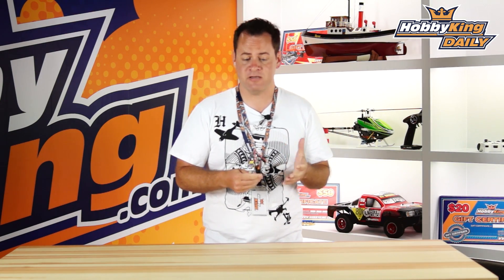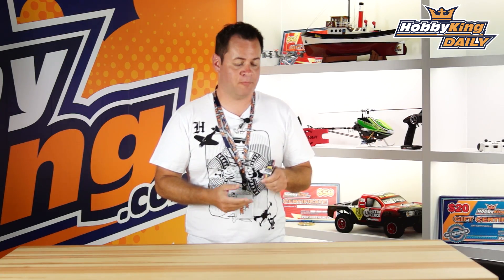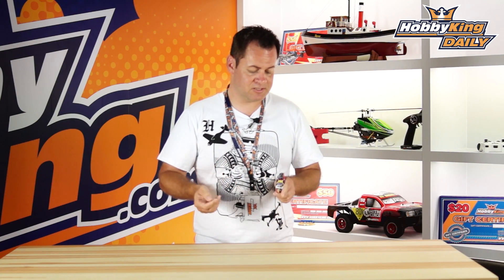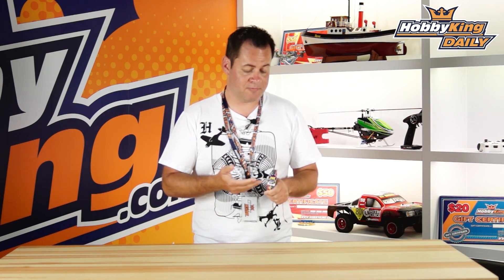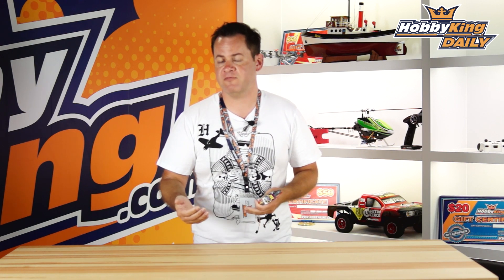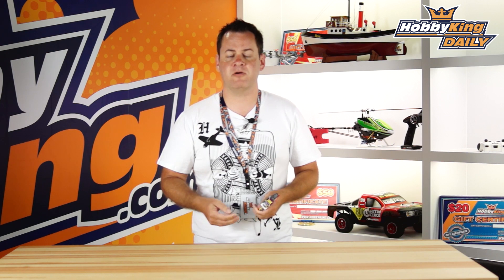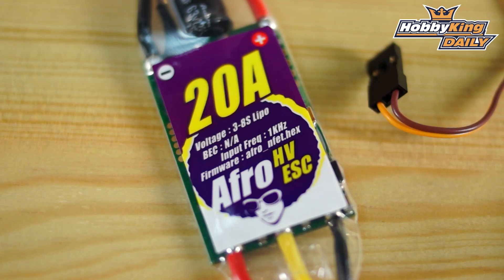HobbyKing Daily - Afro 20A HV ESC